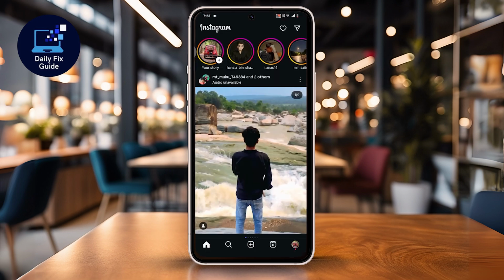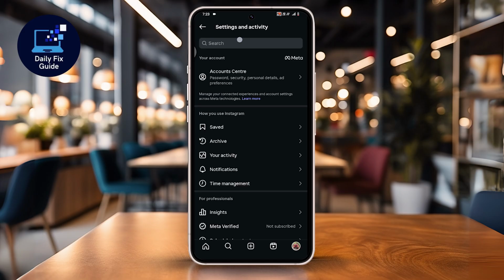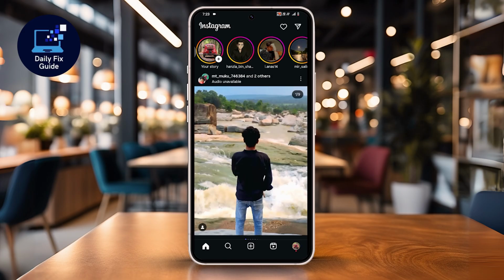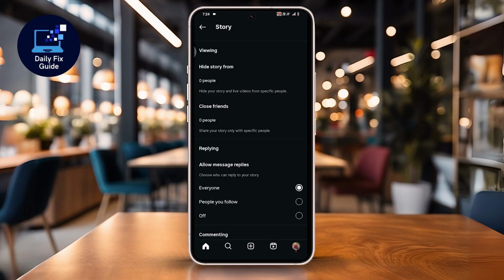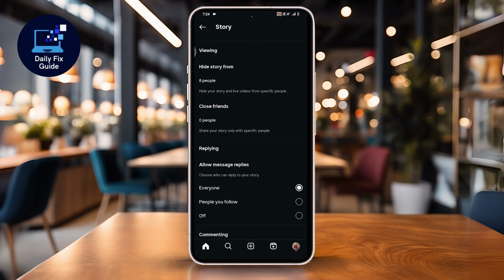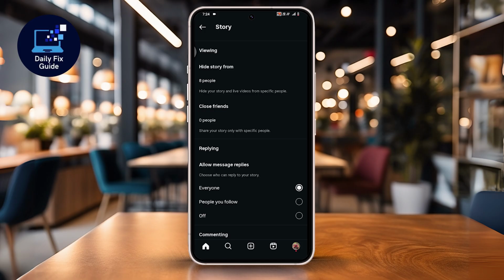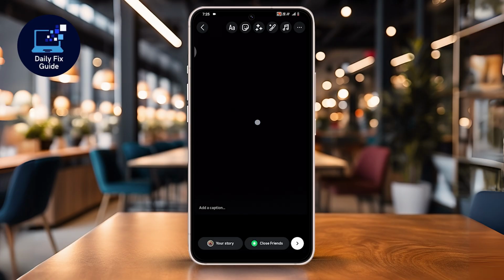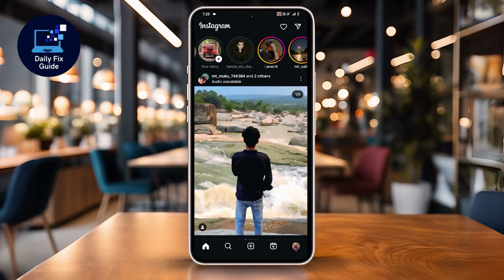How To Hide Story From Everyone At Once On Instagram Mobile | Hide Story From All Followers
Want to post a story but hide it from everyone on Instagram? 🙈📱 In this step-by-step guide, we’ll show you how to hide your story from all followers at once using Instagram’s privacy settings. Perfect for users who want to post privately or test stories without anyone seeing them.